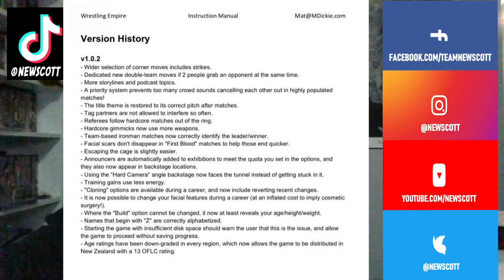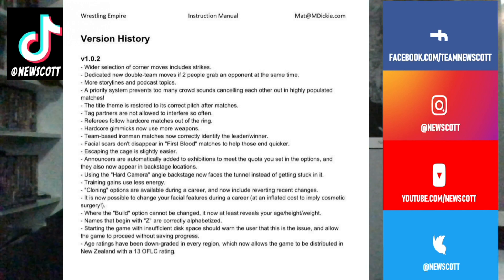Wrestling Empire Now On Mobile Android! How To Get It, plus update information for Switch & iOS